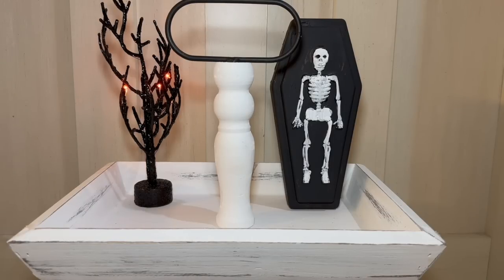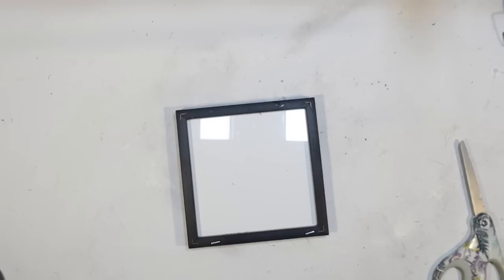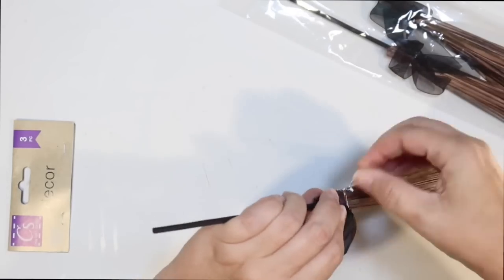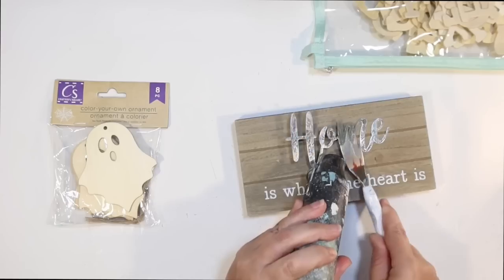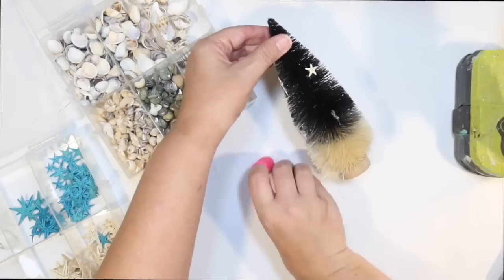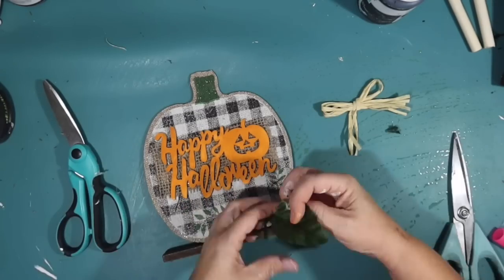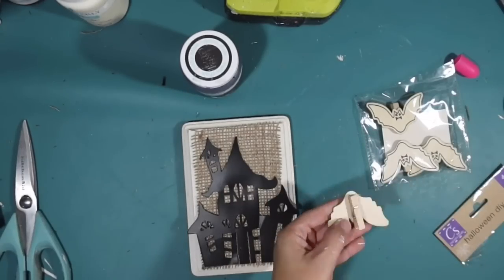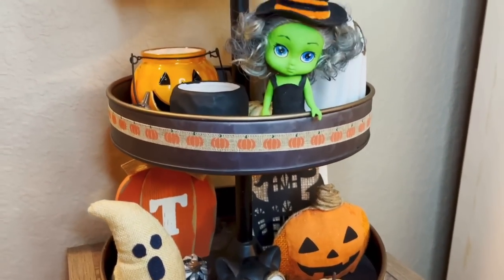💀Trick or Tray: 41 Haunting Dollar Tree DIYs to Spookify Your Halloween Tiered Tray! 🕸️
🎃 Ready to spookify your home this Halloween? Today, I'm bringing you a cauldron full of Halloween Tiered Tray Mini DIYs using supplies from the Dollar Tree and Target's Dollar Spot! 🎯

👻 **What are the Tiered Tray Themes?**
- Black & White Halloween Elegance 🖤
- Coastal Beach Halloween Vibes 🌊
- Classic Farmhouse Halloween 🏡

**Black & White Halloween Dollar Tree Tiered Tray Minis**
- DIY Dollar Tree Coffin & Skeleton 🦴
- Light-Up Spooky Tree from Target Dollar Spot 🌳
- Miniature Halloween Spooky Forest 🌲
- DIY Haunted House Sign 🏚️
- And so much more! [Check out the printable for the Spooky Forest Sign!]

**Coastal Halloween Dollar Tree Tiered Tray Minis**
- DIY Merwitch 🧜‍♀️🧙‍♀️
- Beachy Blue Skull Candleholder 💙
- Coastal Halloween Spider Web Sign 🕸️
- Boo from the Beach Ghost Sign 👻
- And yes, a broomstick for the Merwitch! 🧹

**Farmhouse Halloween Dollar Tree Tiered Tray Minis**
- Haunted House Art Piece 🏠
- Fabric Ghost Makeover 👻
- Witch Cauldron Candle 🧙‍♀️
- Buffalo Check Pumpkin Sign 🎃

🍂 **Filler Alert!**
We're using pumpkins from Target Dollar Spot and Dollar Tree in classic ivory and orange shades to complete our farmhouse Halloween look!

So grab your crafting supplies and let's make some Halloween magic! 🎃✨

Cloudless paint